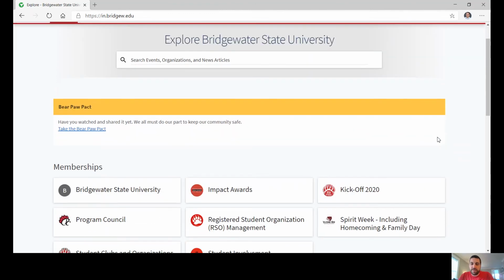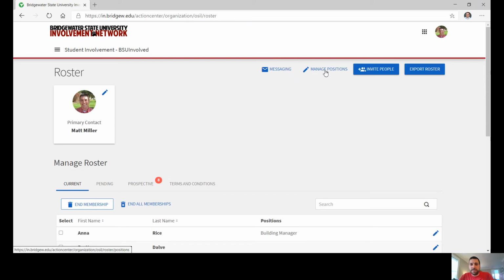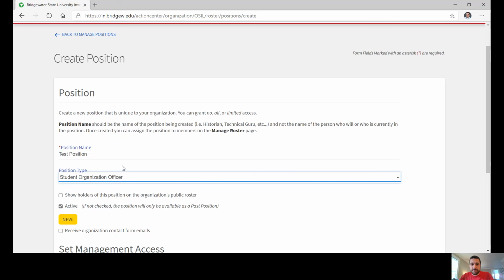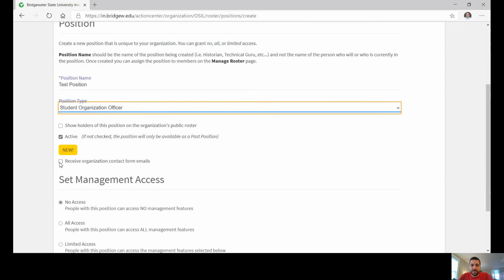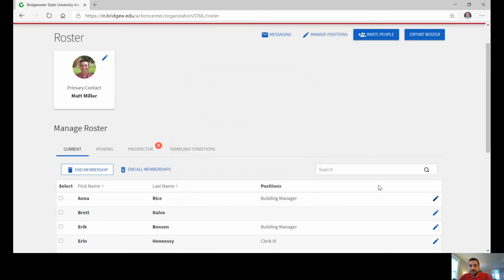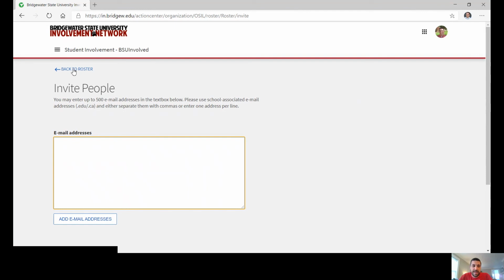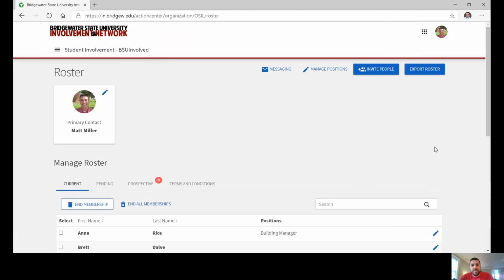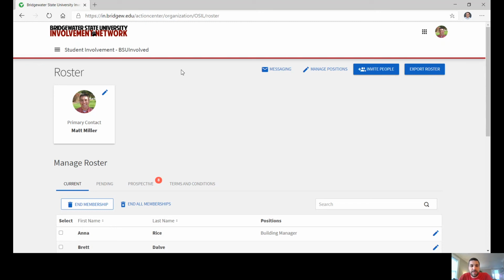BSU Involvement Network - Roster Management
In this video officers of student organizations will learn how to manage their BSU Involvement Network roster by adding new members, removing members, and updating officer position access.